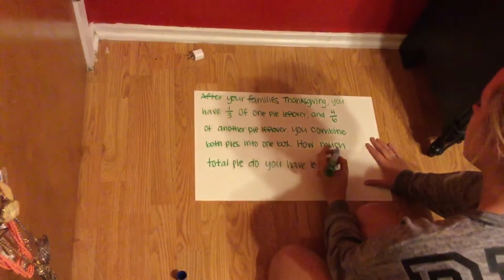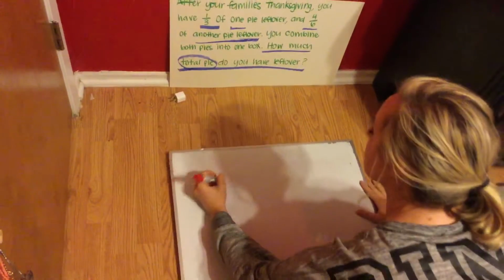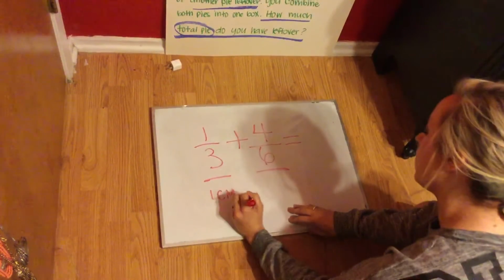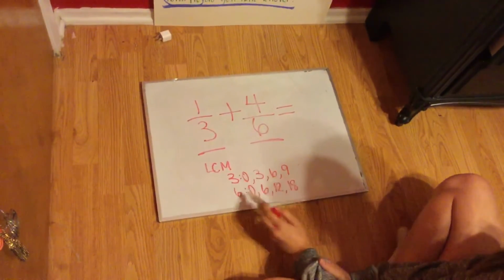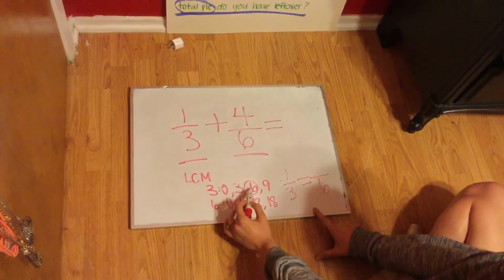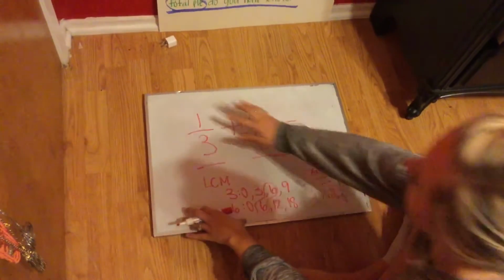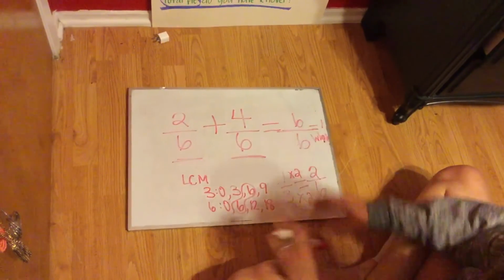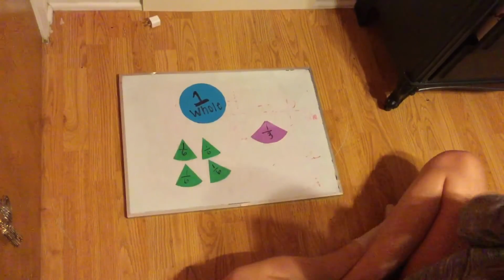October 15, 2016